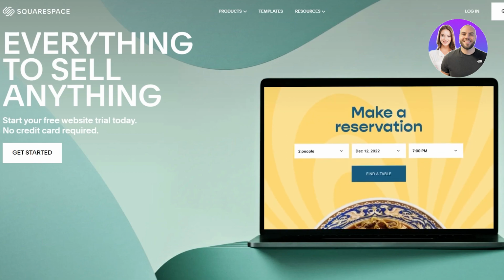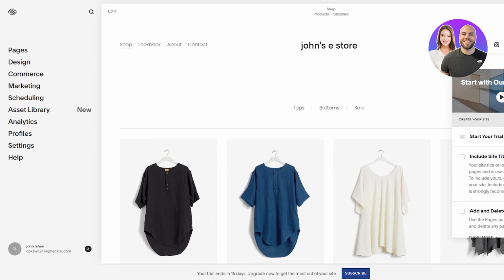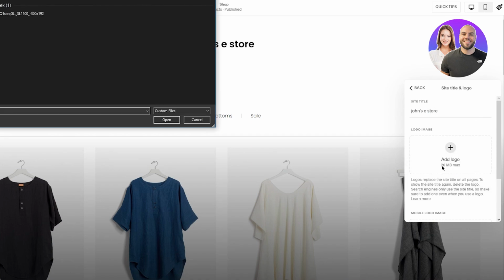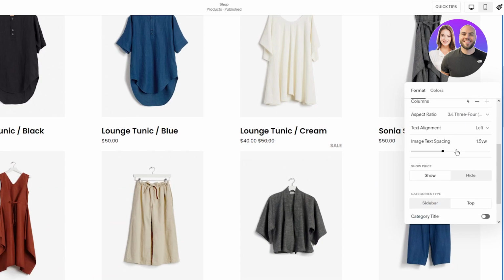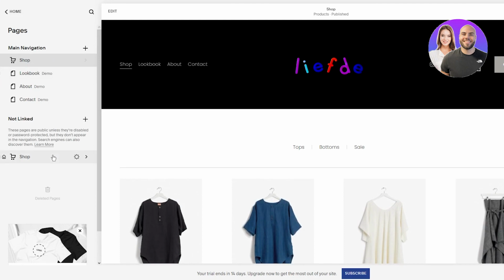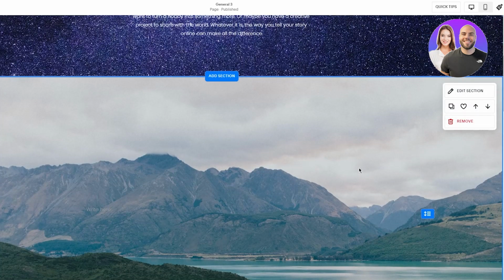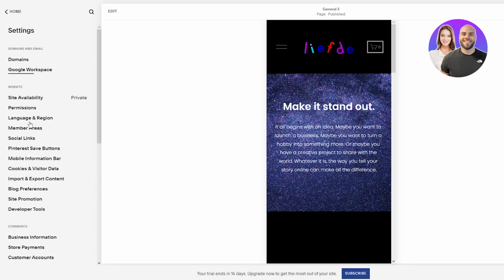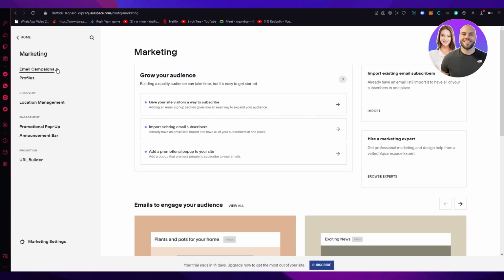Squarespace Tutorial 2026: Create A Professional Website For Beginners (Complete Guide)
In this video we show you Squarespace Tutorial. Squarespace is really easy to use and learn to use it in just a few minutes by following this super helpful tutorial to get a better understanding of everything.